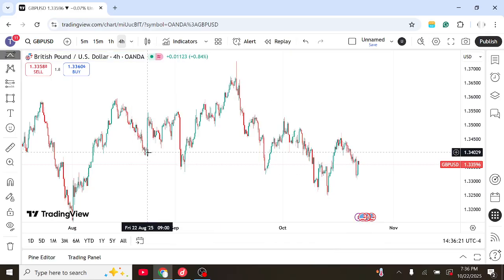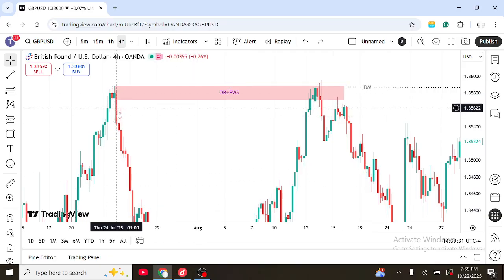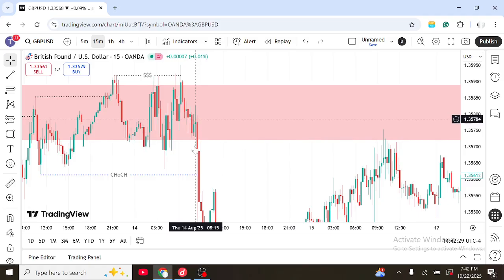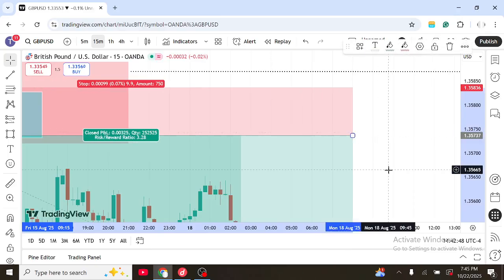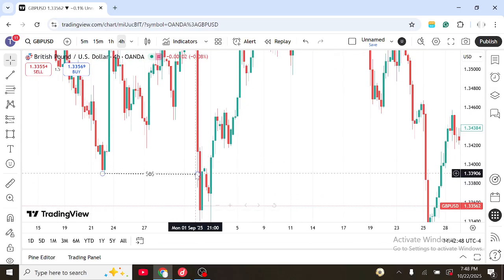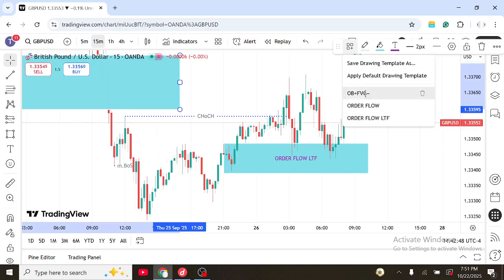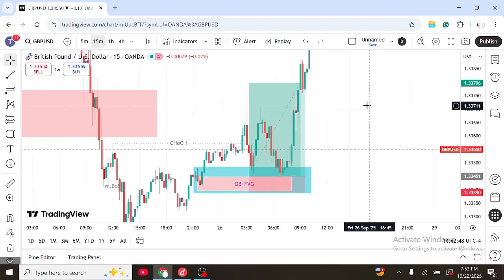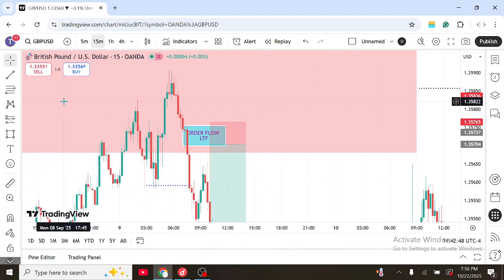MY ENTRY MODEL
In this video you will learn about my simple entry model.